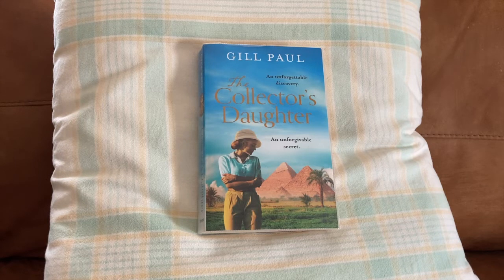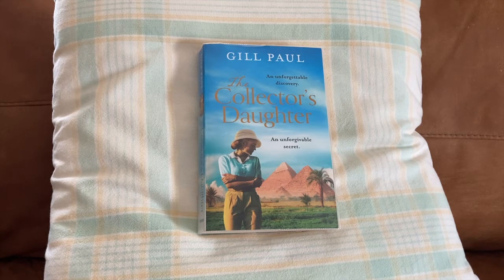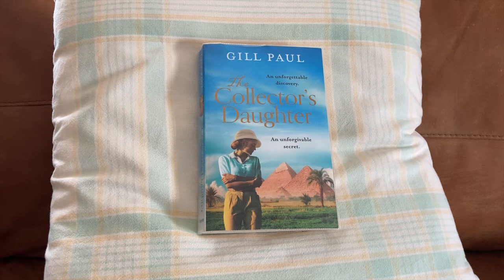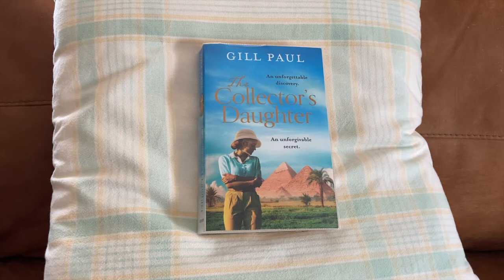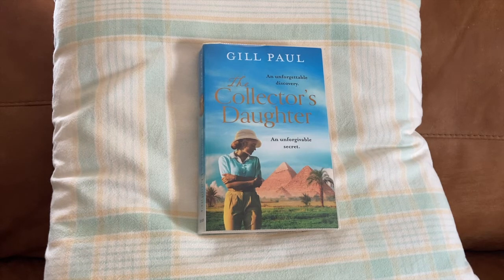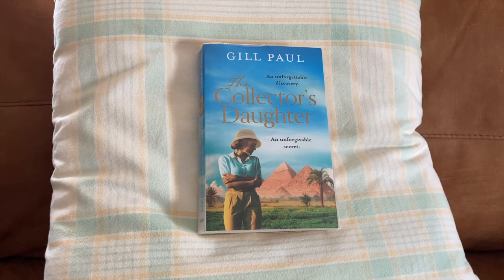| Miriam McGuirk | Miriam's Reads | Books | Book Reviews | The Collectors Daughter by Gill Paul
Hi, I'm Miriam.

On this podcast, I share my thoughts on The Collectors Daughter, how much I enjoyed reading this book and that I am now a big fan of Gill Paul's writing.